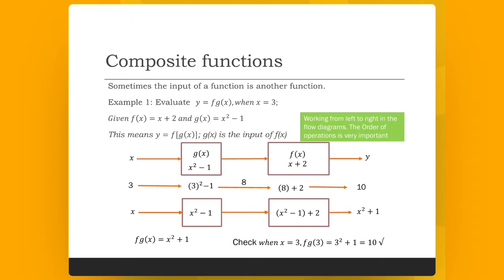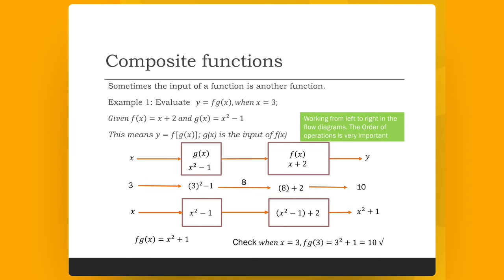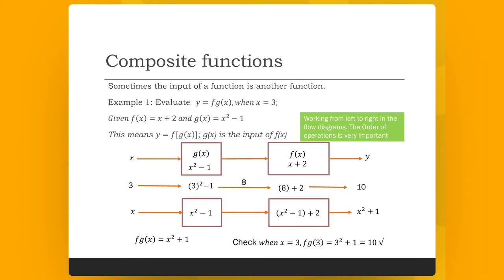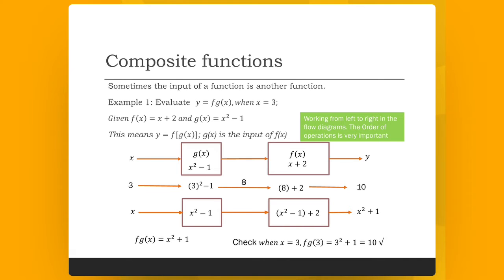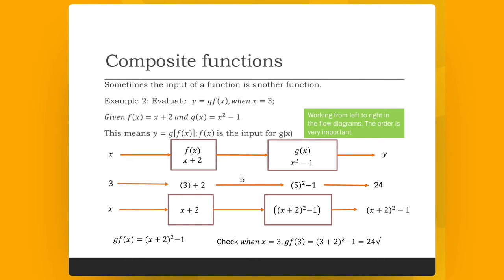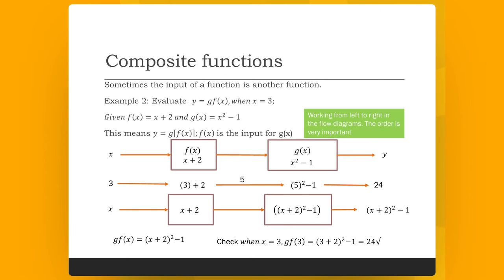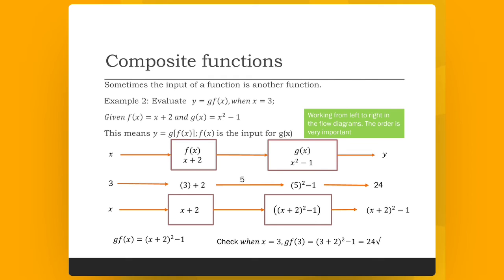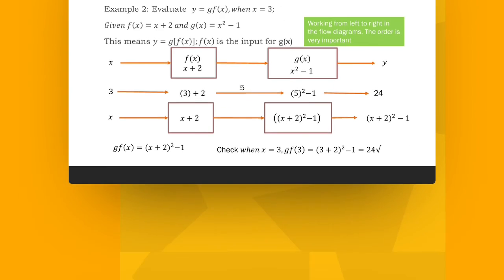Pure Mathematics 1 Functions and Graphs video 2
Composite function video 2
Composite functions